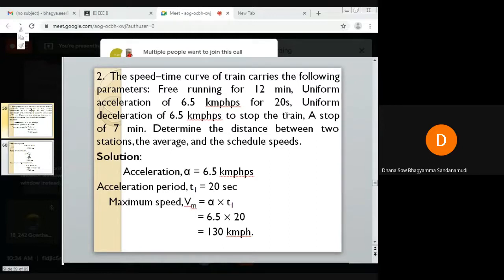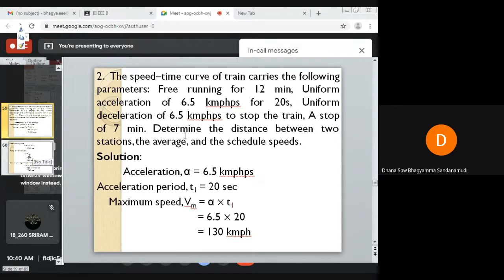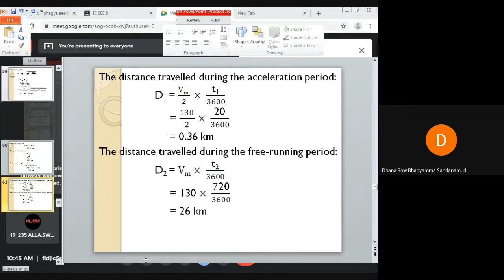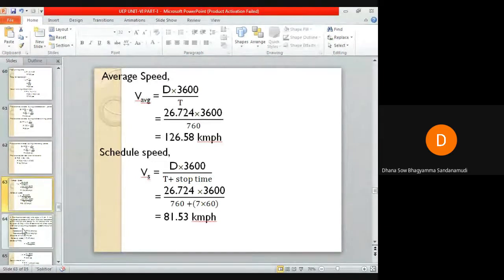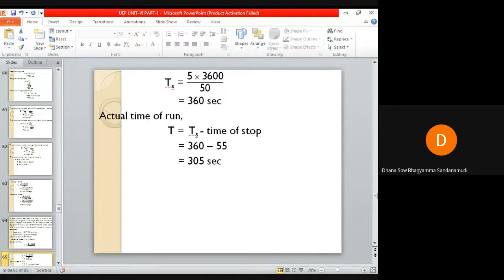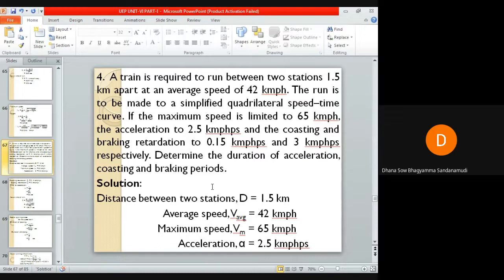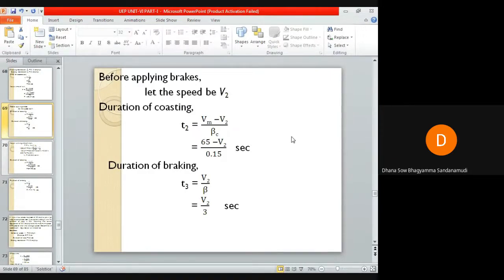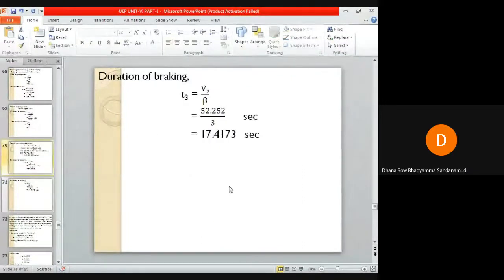NUMERICAL PROBLEMS ON SPEED TIME CURVES